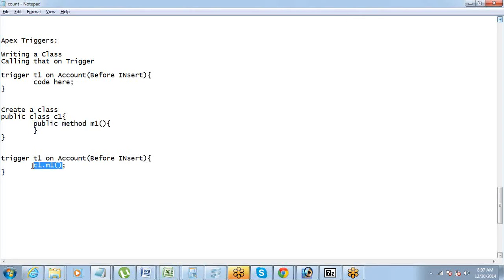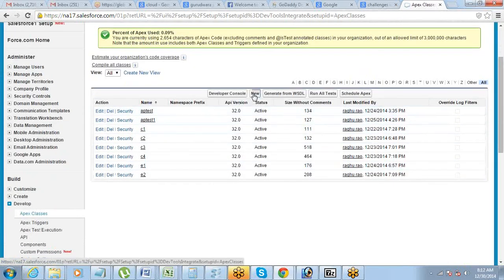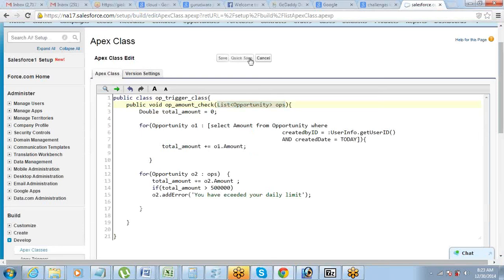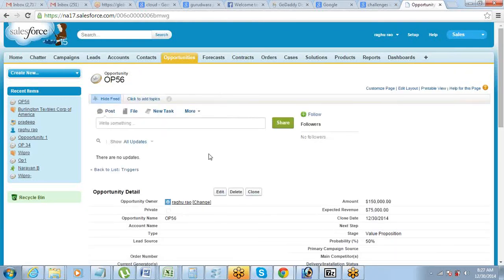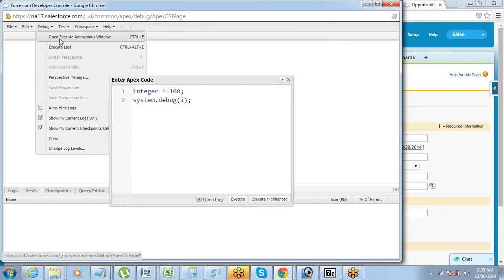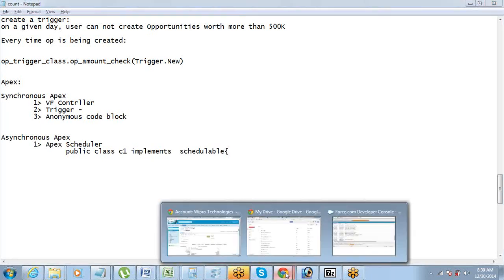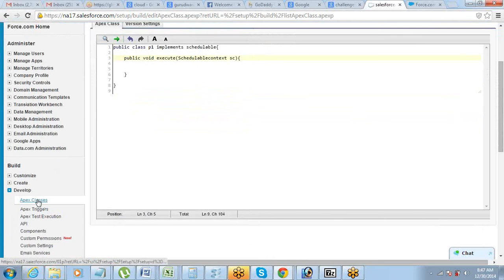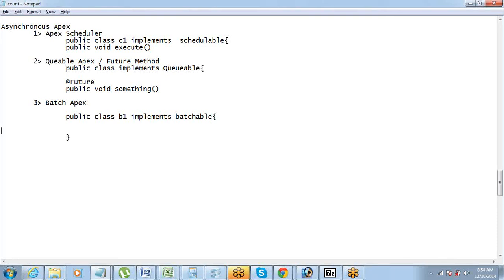Apex Triggers | Calling an Apex Class Method on an Apex Trigger